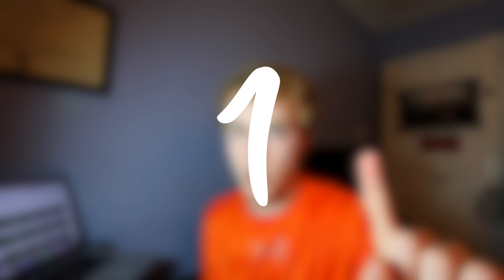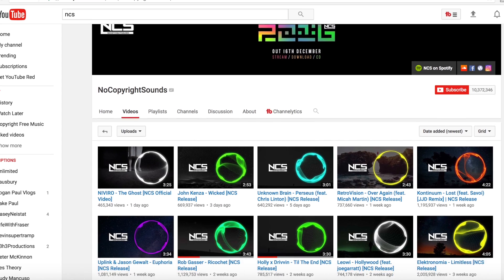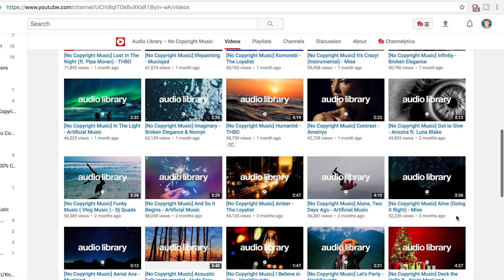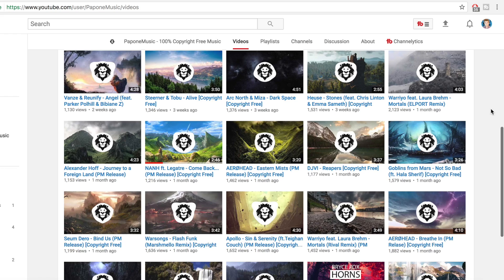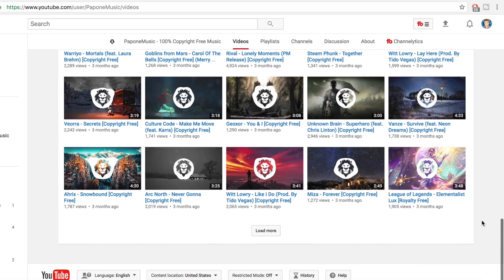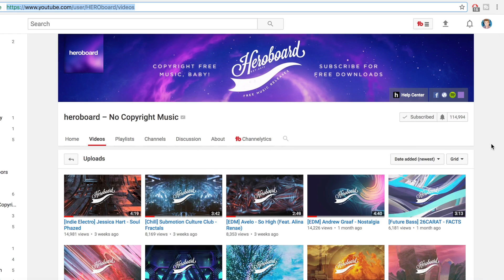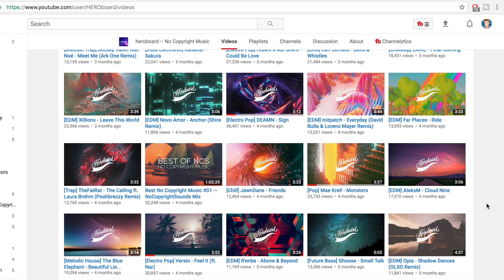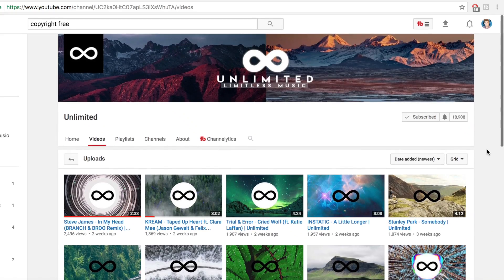How to Find Copyright FREE Music for YOUR Youtube VIDEOS!! | Top 5 Channels!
This is the most important step before even beginning making any videos for youtube!

Gear:
► Canon 10-22mm USM
► Canon 18-55mm STM Lens

Programs used:
► Final Cut Pro X
► Adobe Photoshop